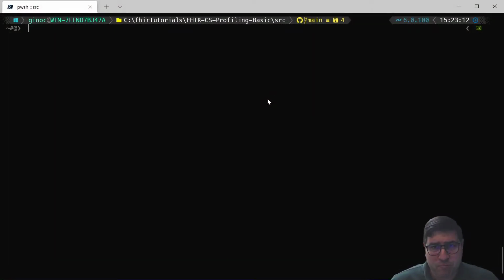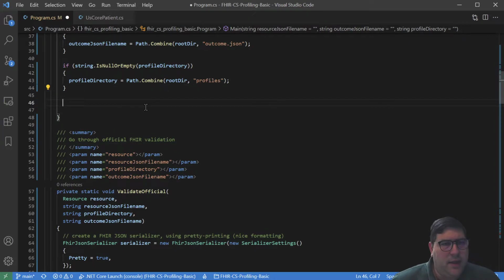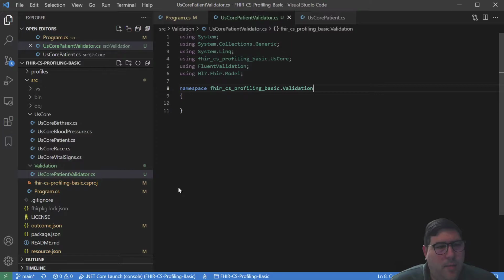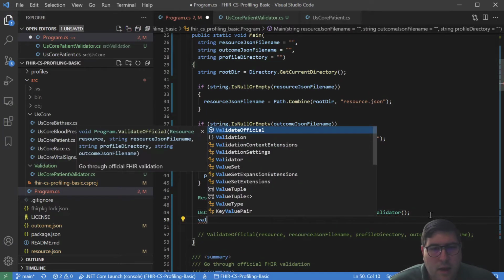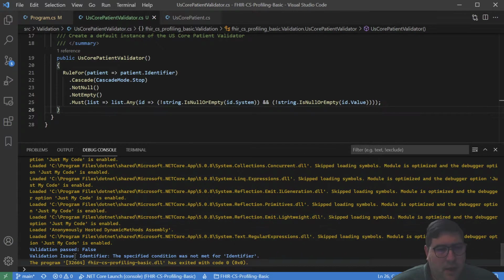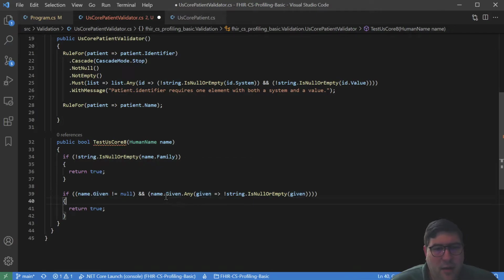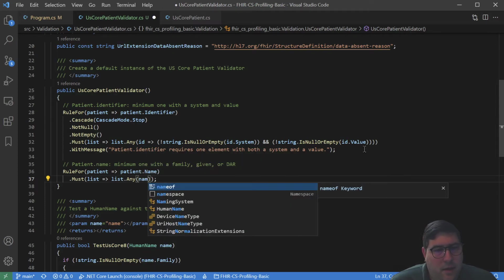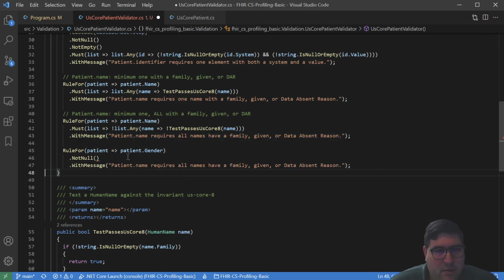FHIR Profiles and Validation in C# - Part 5: Starting Fluent Validation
Continuing from the FHIR Profiles video, making profiles more usable in C#.  This segment focuses on building validation rules that can be used for both profile validation and custom business rules.